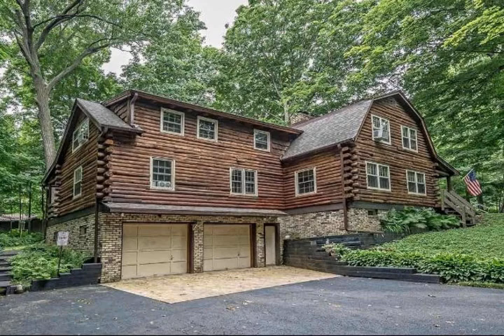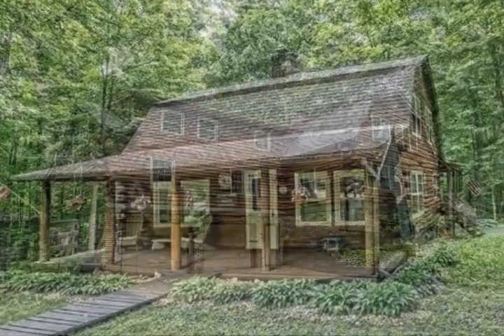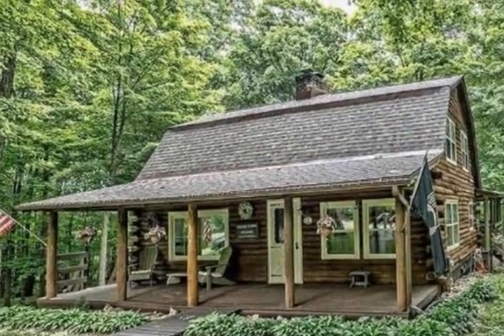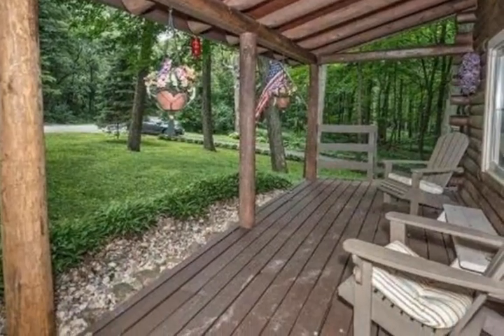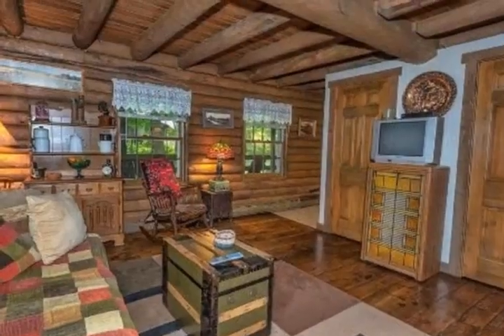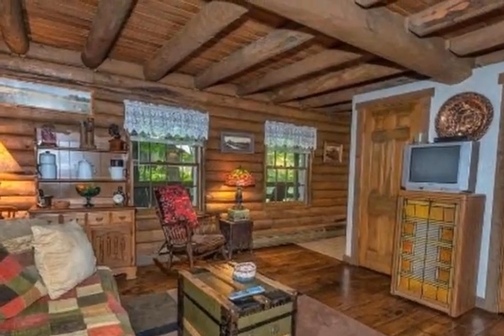Sullivan WI Real Estate for Sale 4 Bedrooms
Property Type: Single Family
MLS#: 1372863

at First Weber Group Realtors
First Weber Brookfield / Elm Grove
17345 W Bluemound Rd